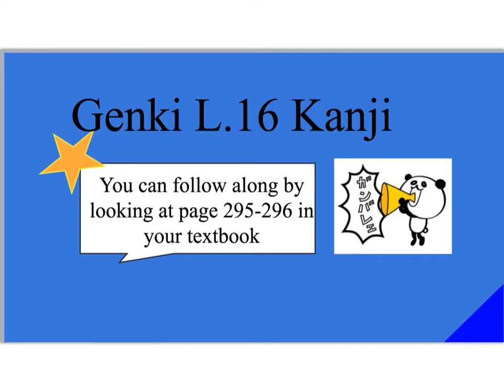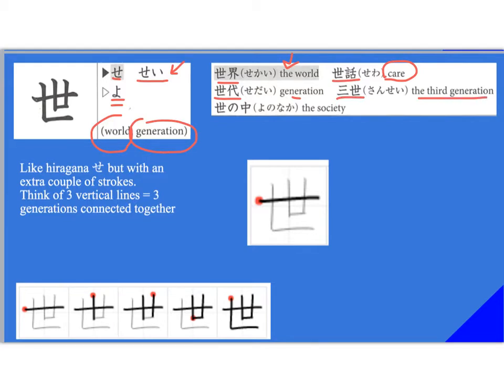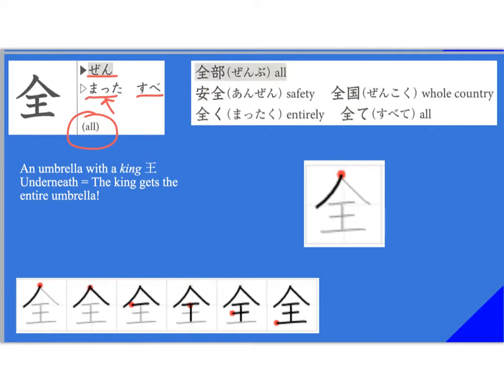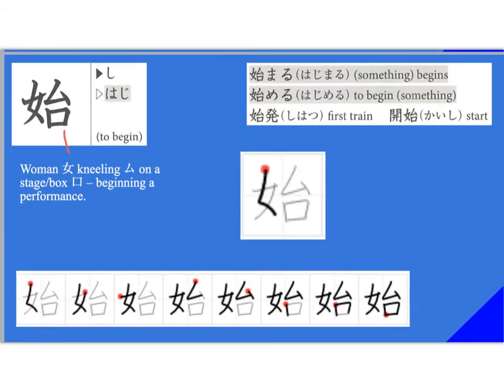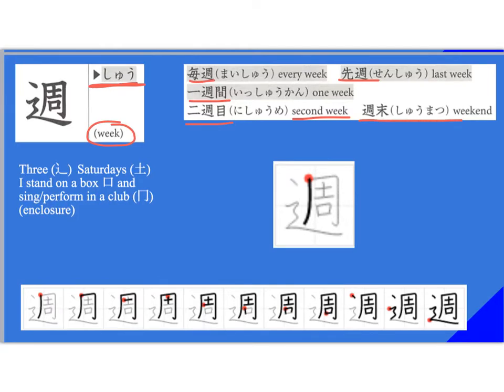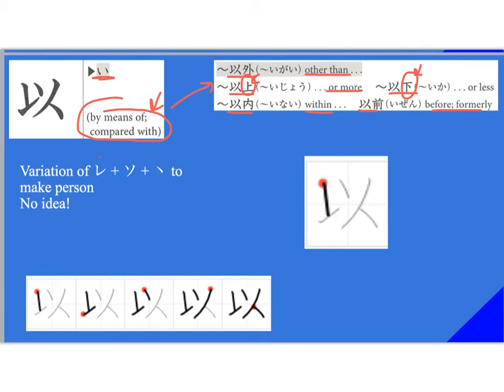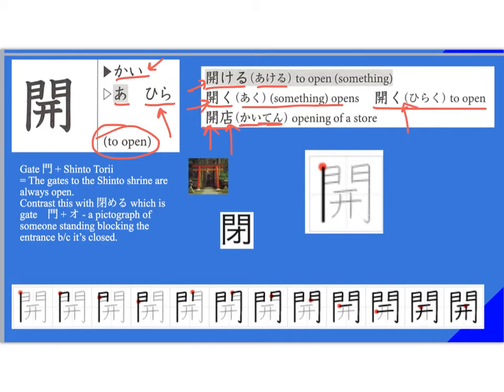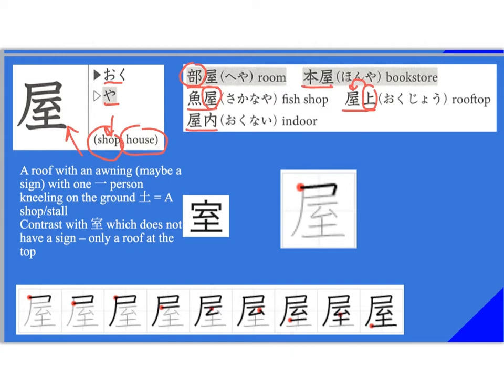Genki L 16 Kanji